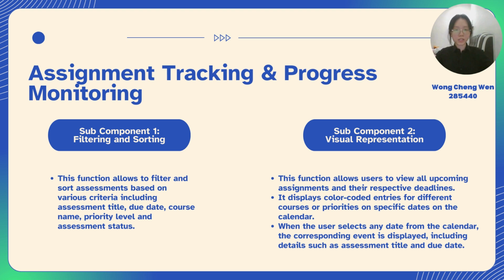STIW3064 Component Based Development Group_I_PBL3_Experience Video By All Members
Prepared For:
PROF. MADYA NOR IADAH BT YUSOP

Prepared By:
WONG CHENG WEN 285440
OOI HUI YI 287982
CHAN JING MEI 286596
LIM ZHI XING 287777